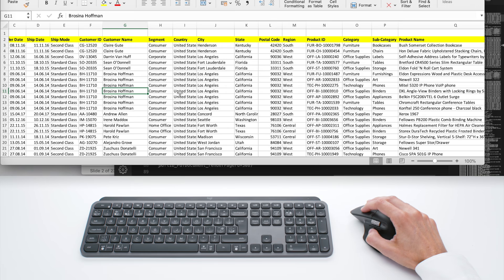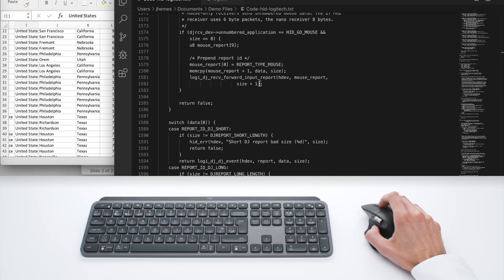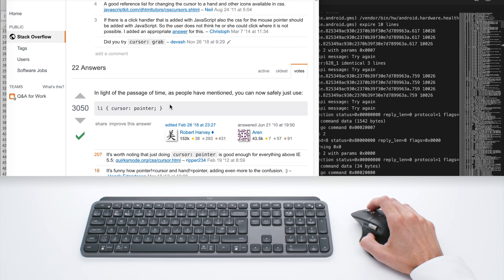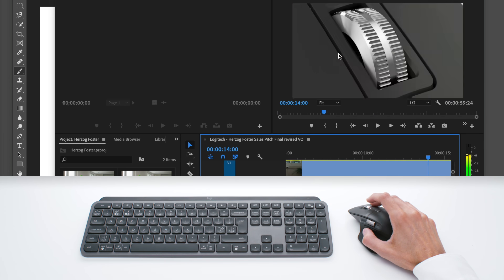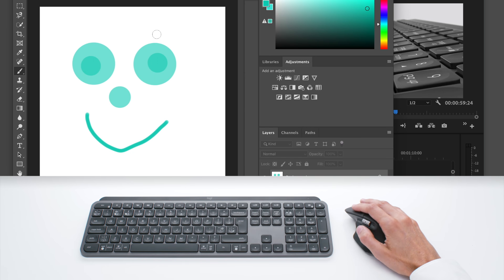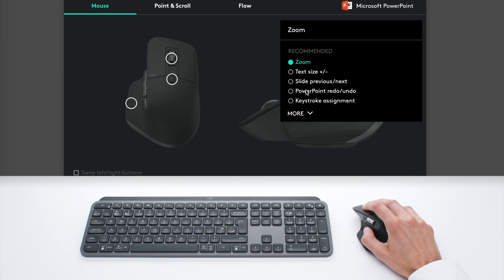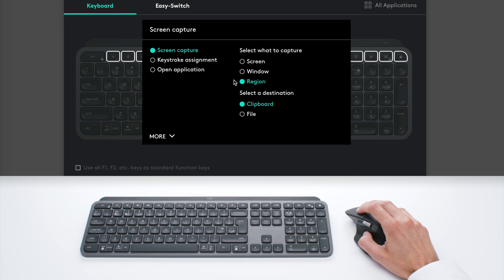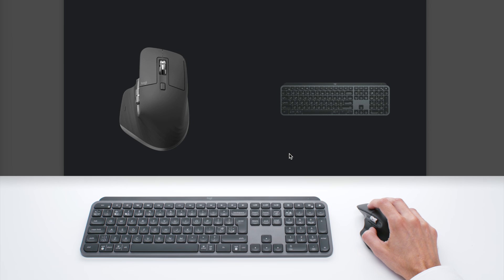MX Master 3 - Advanced wireless mouse - Tutorial on app specific settings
Demonstration on how to use MX Master 3 in your everyday applications.